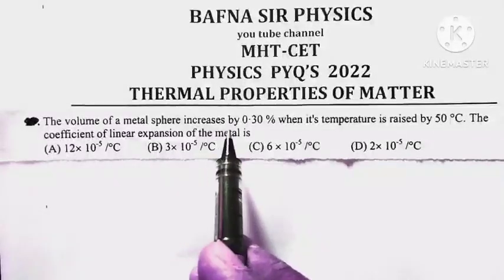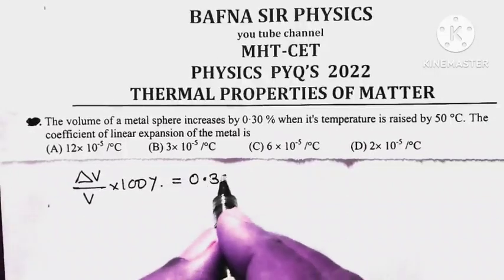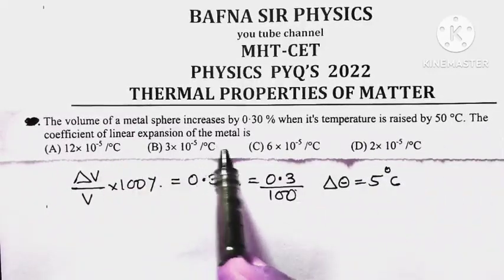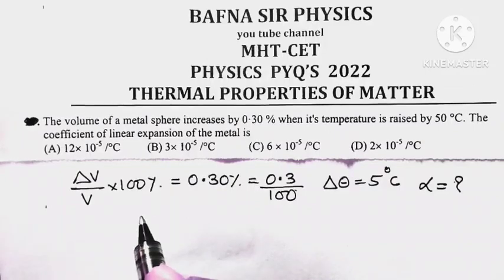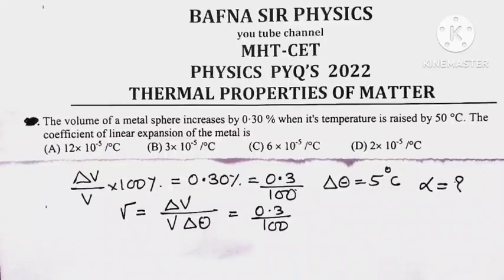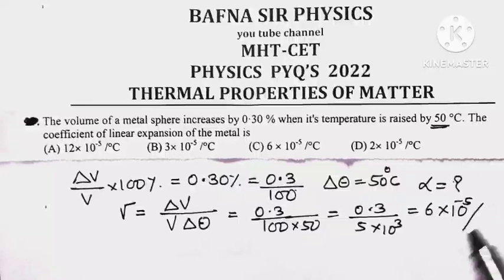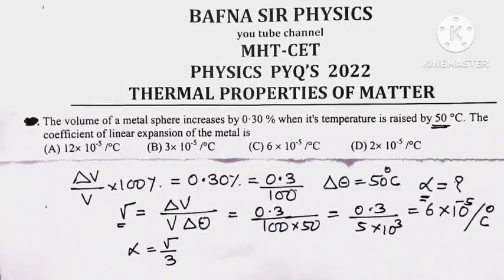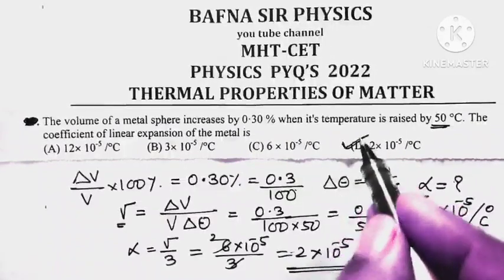MHT CET PHYSICS MCQ CLASS 11| PYQ 2022| THERMAL PROPERTIES OF MATTER| BAFNA SIR PHYSICS